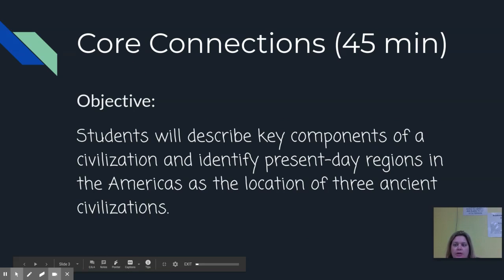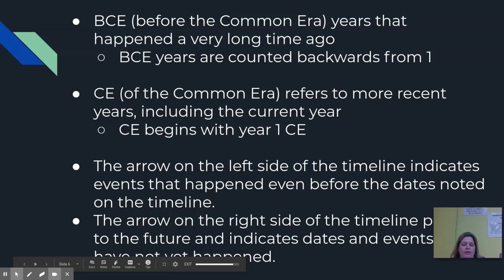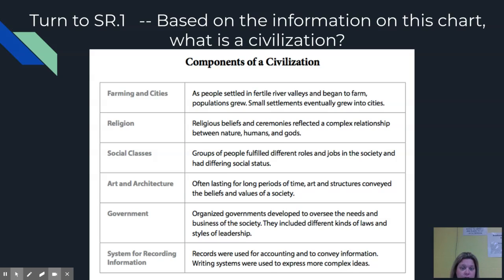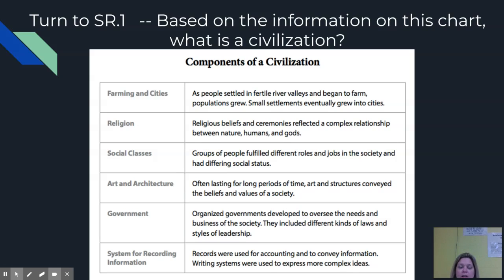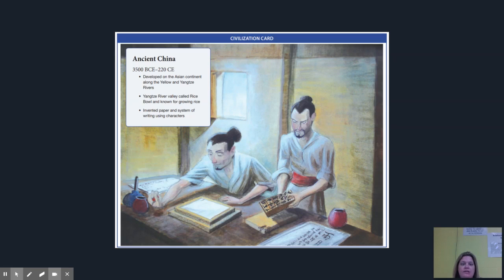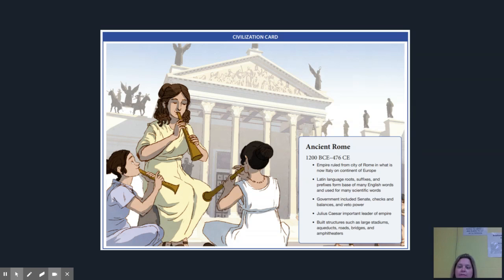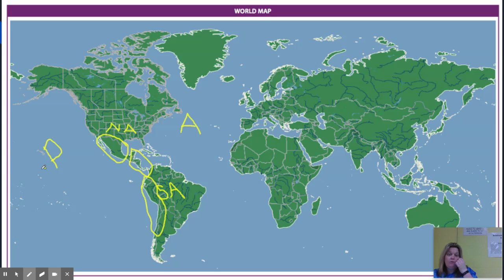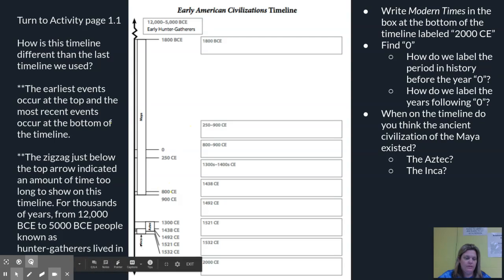Oct 19 ELA Video Notes Introduction Unit 2